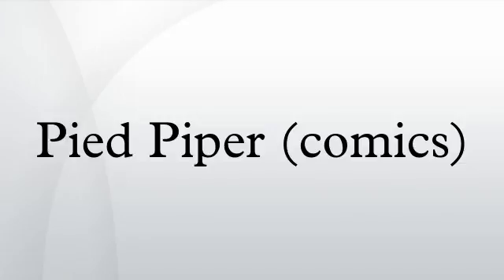Pied Piper (comics)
Pied Piper is a fictional supervillain in the DC Universe. He is a member of the Rogues. He first appeared in the pages of The Flash #106.